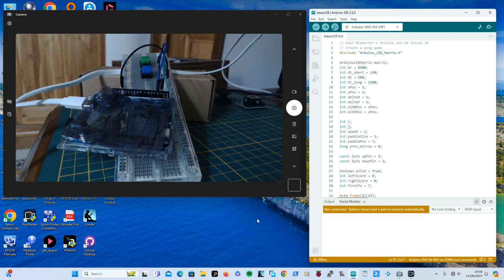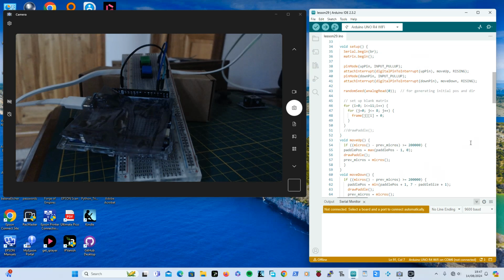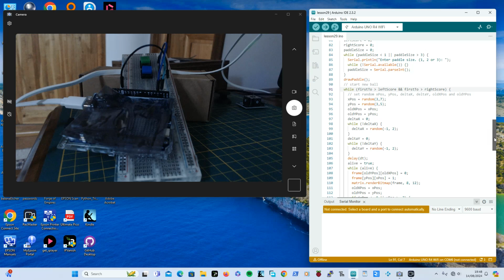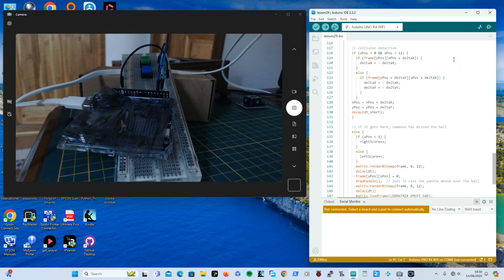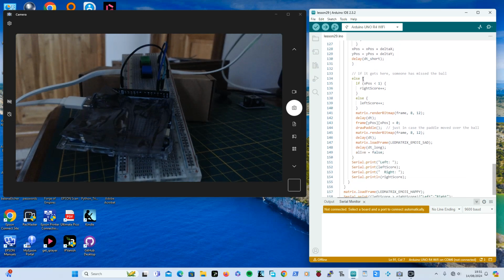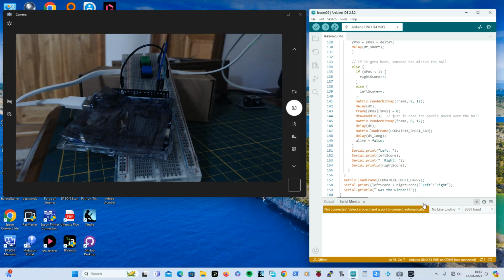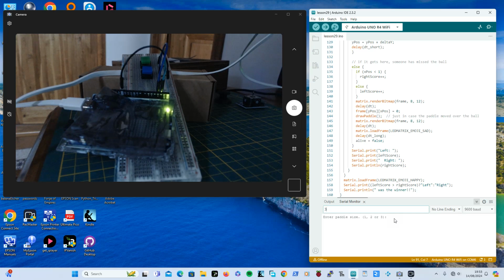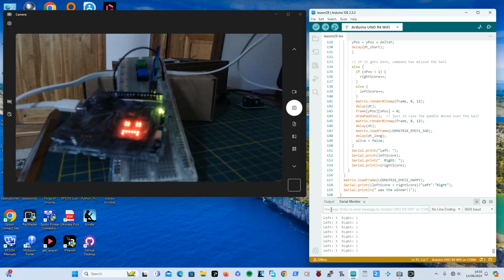My video for Paul McWhorter's Arduino R4 Lesson 29 - Create a Pong game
This video shows how bad I am at playing Pong!